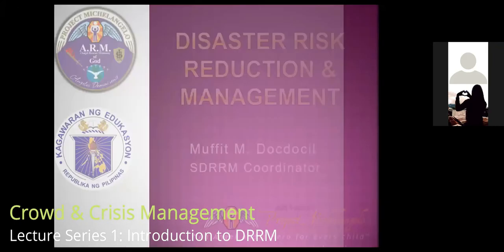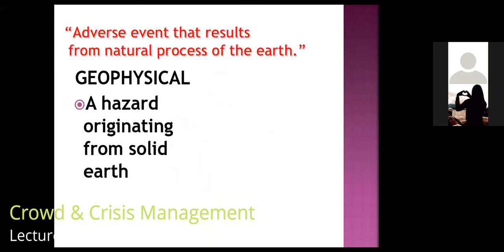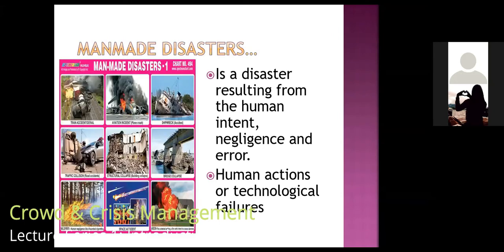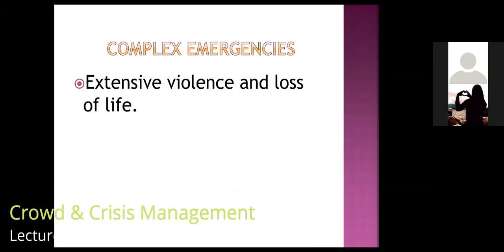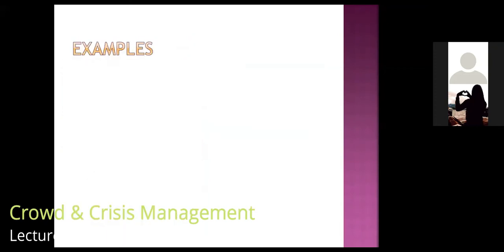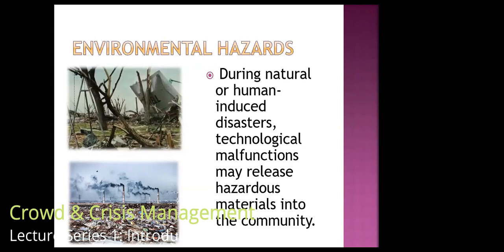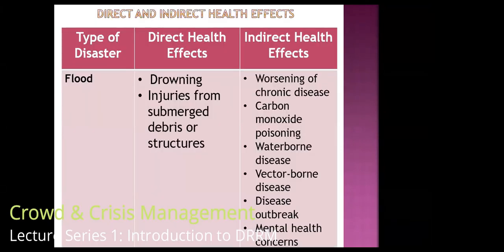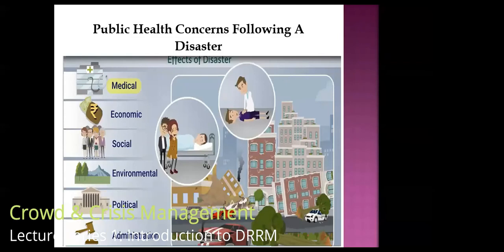2021 CROWD & CRISIS MNGT LECTURE SERIES 1: INTRO TO DRRM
For the digital portfolio: copy and paste URL of this file.